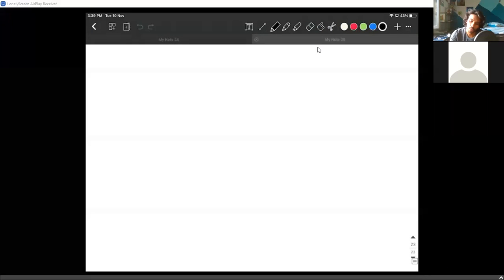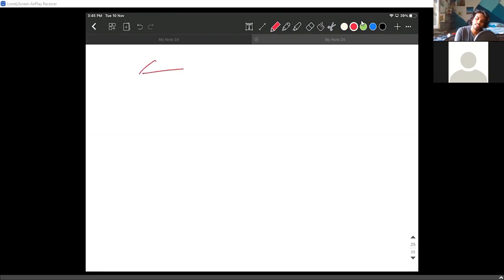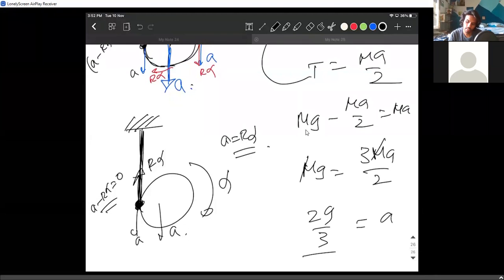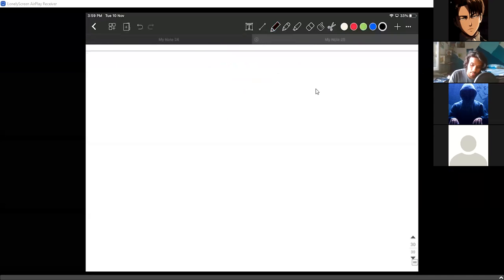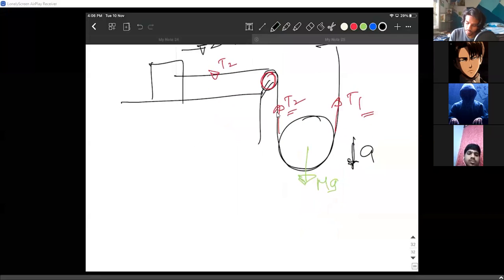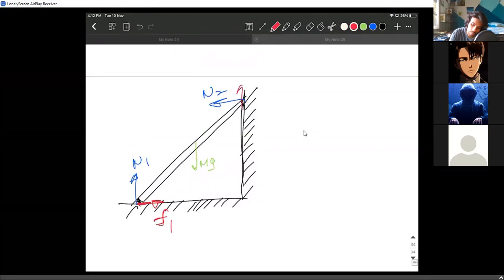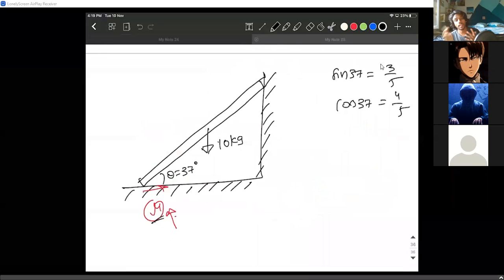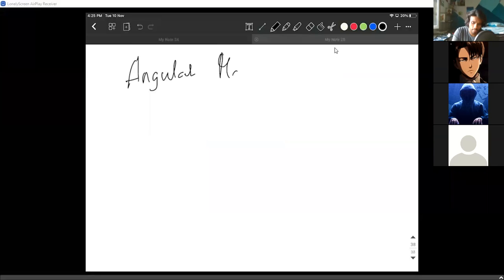ROTATIONAL MECH (Day 9)